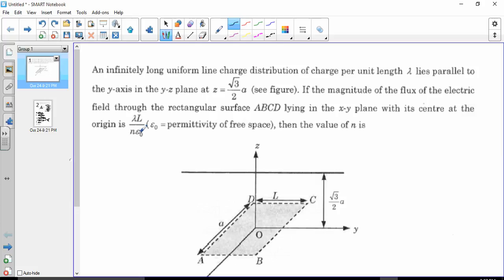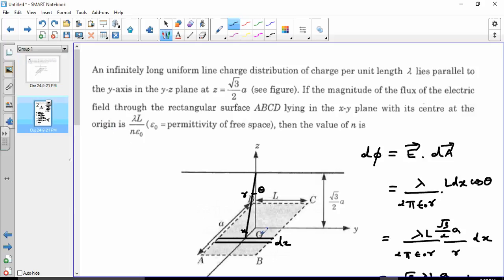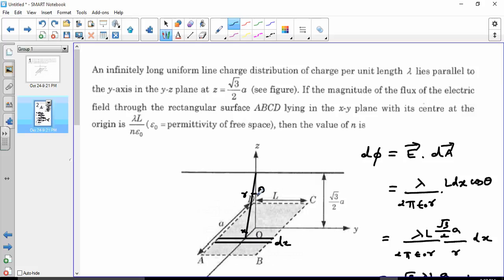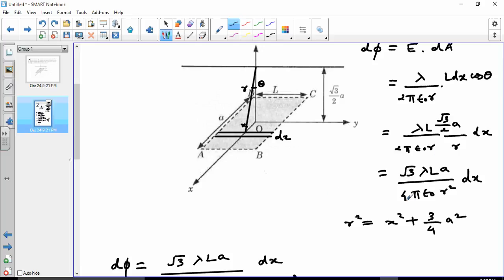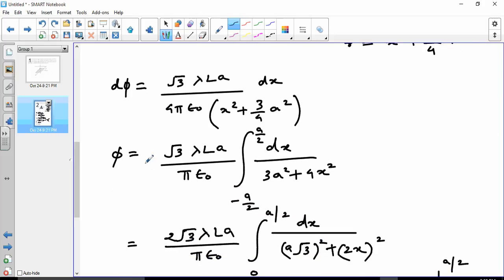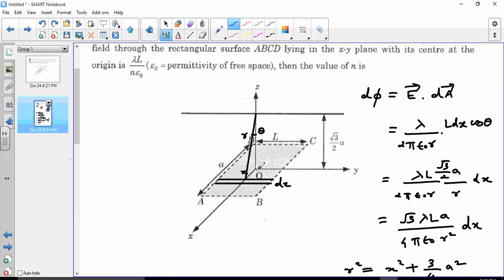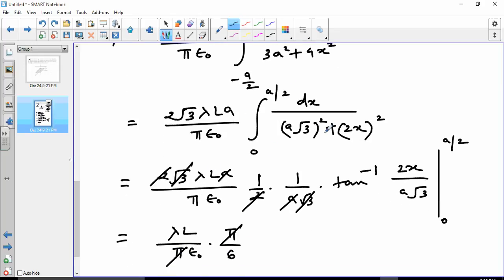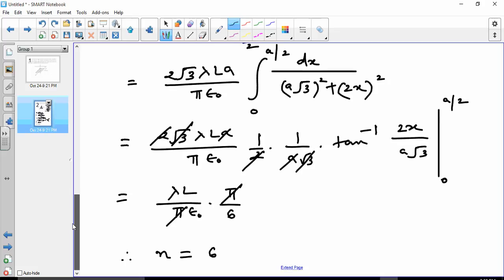JEE Adv. 2015 Flux Problem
Solution to the flux problem of JEE Adv. 2015